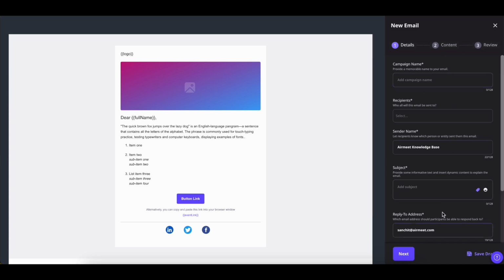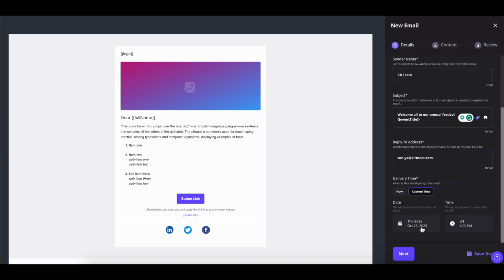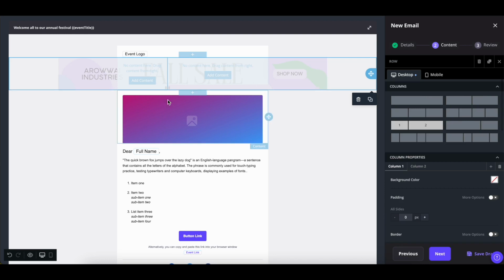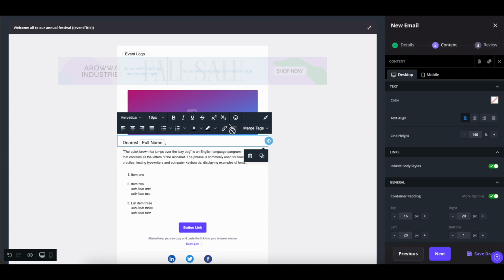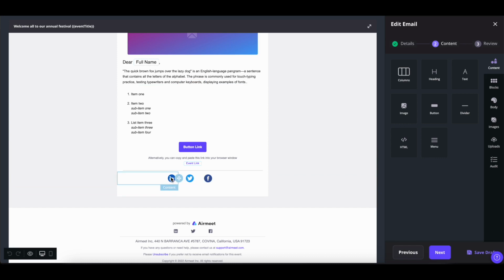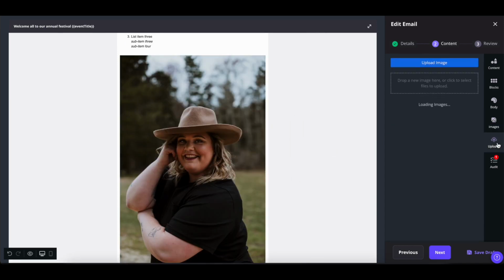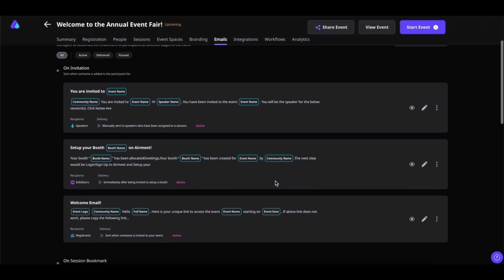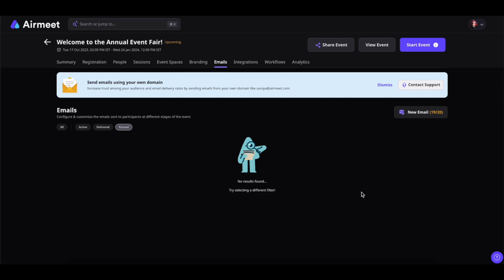Create a fresh event email | December 2023